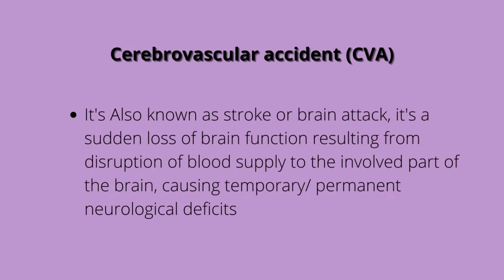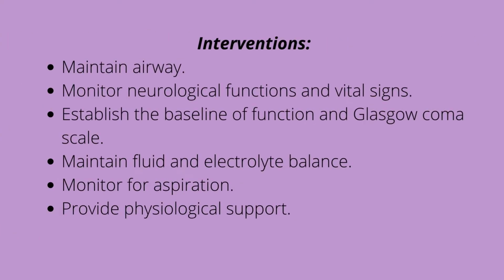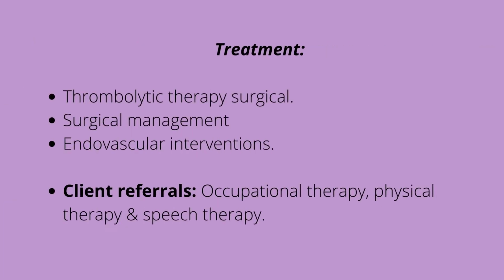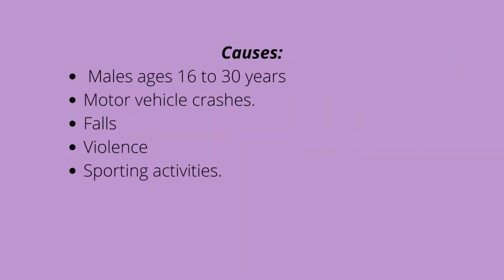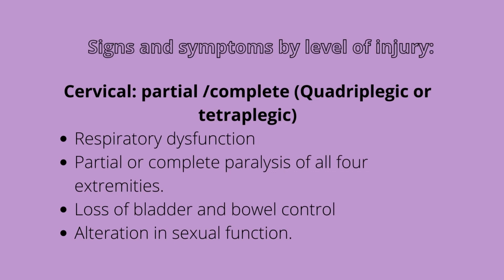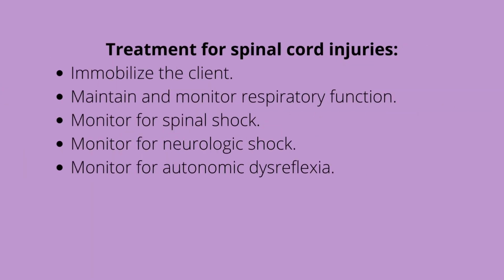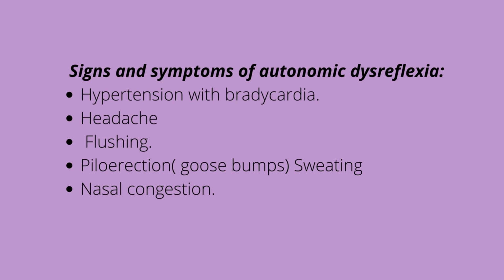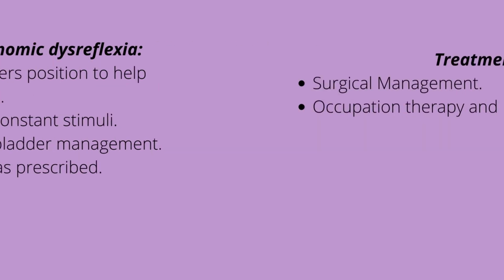CVA & SPINAL CORD INJURIES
This video is a quick review of the Neuro/ Nervous system disorders: CVA &. Spinal Cord injuries as well as their causes, Treatments, Patient education & nursing considerations when taking care of a patient using this medication.